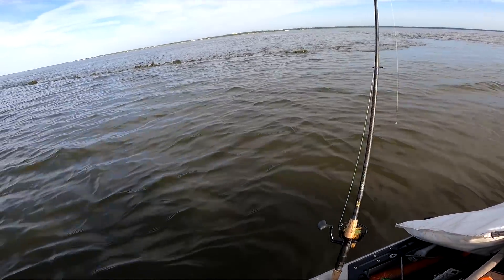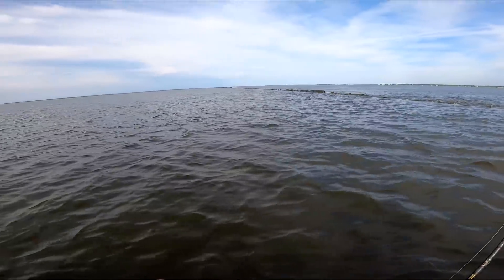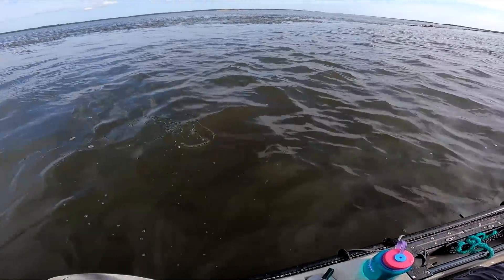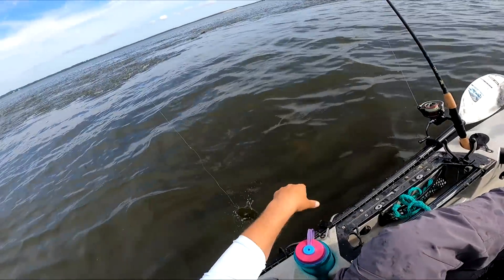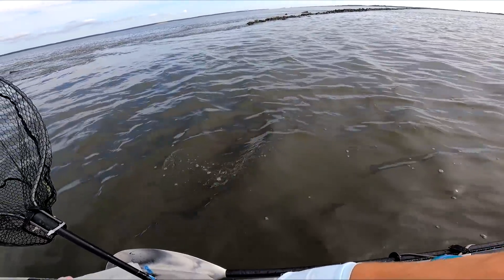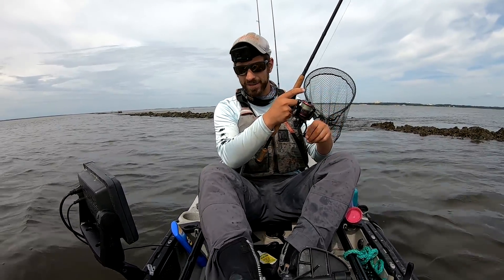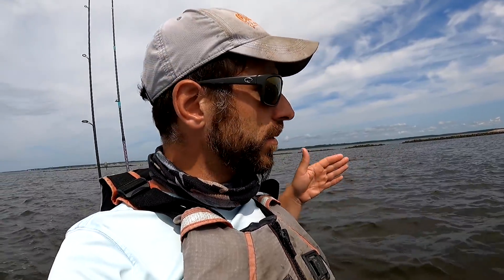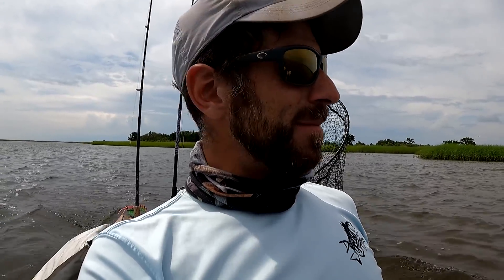FLOUNDER Were POUNDING Shrimp Lures (Almost Every Cast)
Was just messing around with a couple of shrimp lures on the rock jetty for whatever bites. No surprise but we got crushed by an armada of nice size flatties!

Shimano Stradic 3000
Spooled with 20lb spiderwire ultracast
15lb leader

15lb leader

▬▬Lures & Jigs Used▬▬
5" Savage Gear Shrimp
Procure Blue Crab

▬▬Fishing Clothes I Wear▬▬
Sheeps & drum to stripers and flatties check out the Dunleavy apparel line